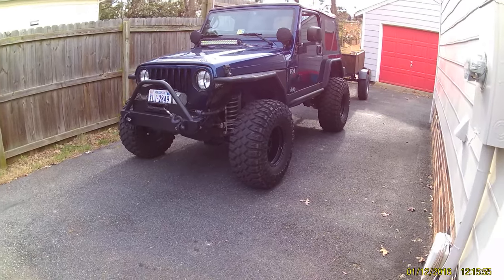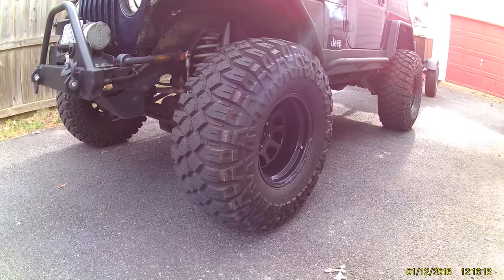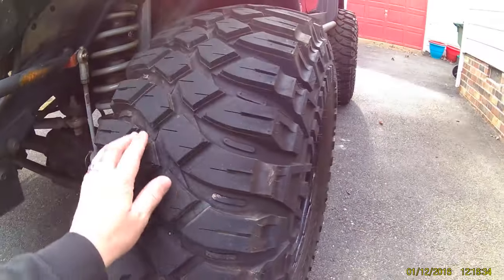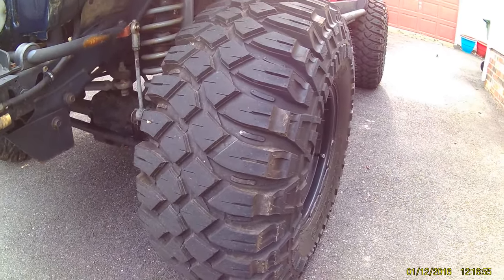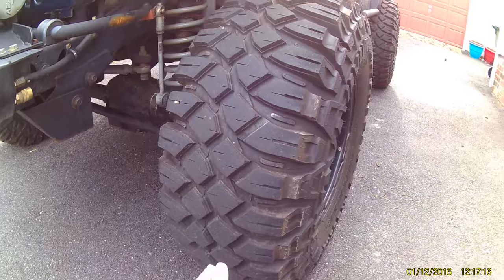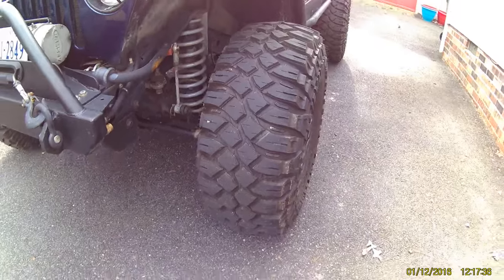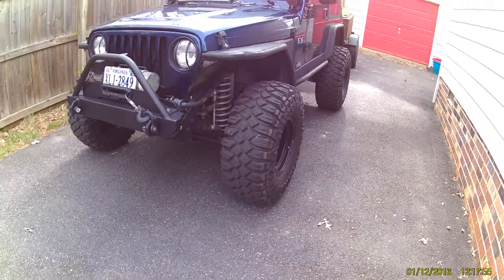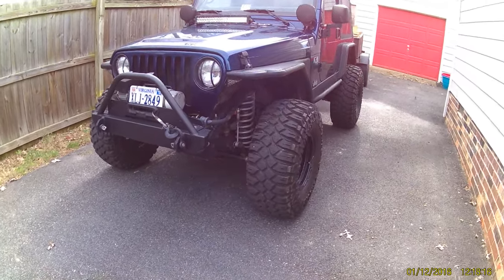Maxxis Creepy Crawler Review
This is a unpaid review of my recent purchase of Maxxis Creepy Crawlers.  I will post again with treat life and performance as we test them.